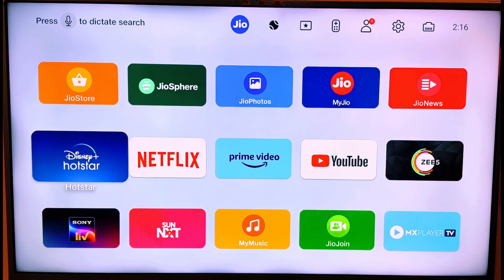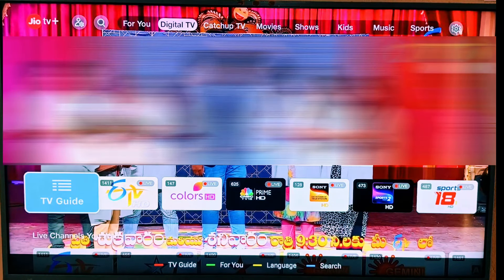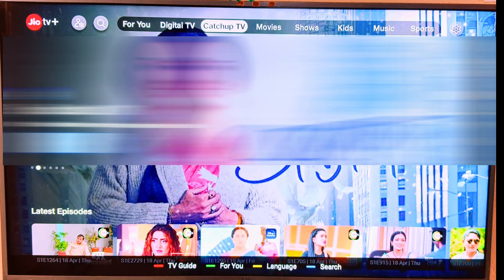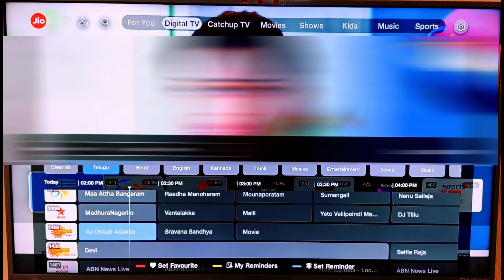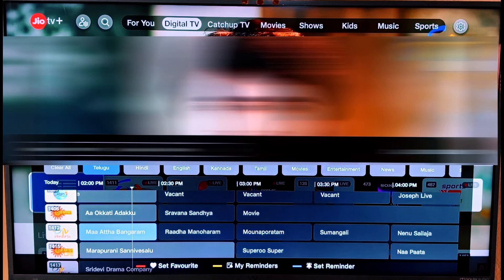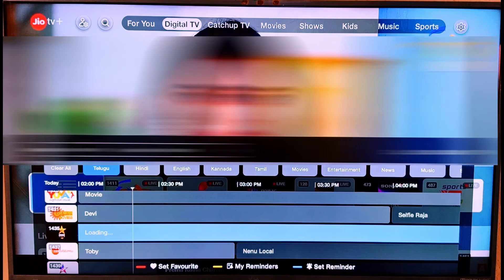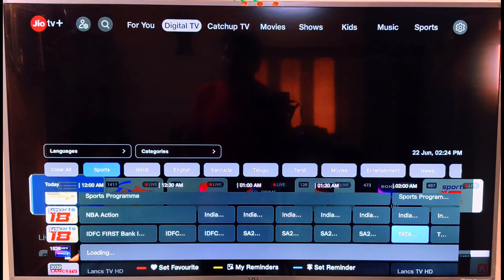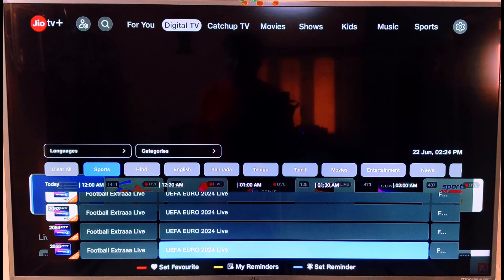Jio Airfiber & Fiber Telugu Tv Channels List | jio airfiber Live tv channels list In telugu by Mouli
JIO LIVE TV CHANNELS LIST